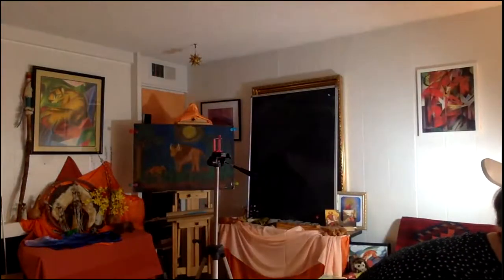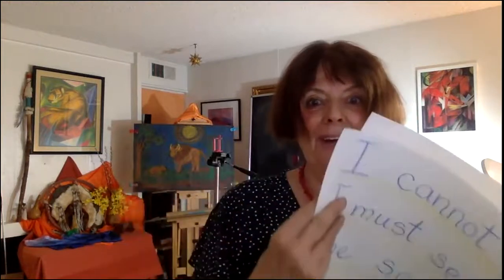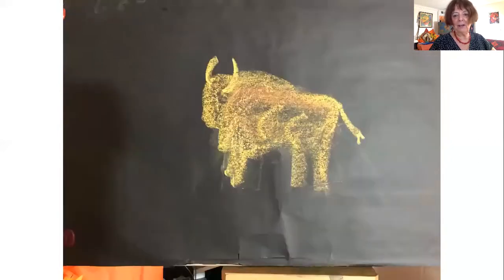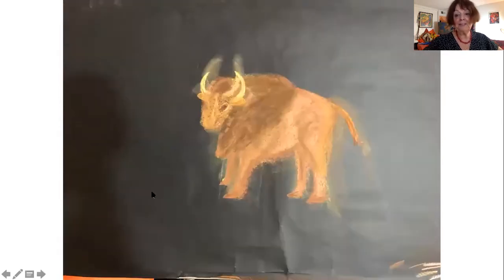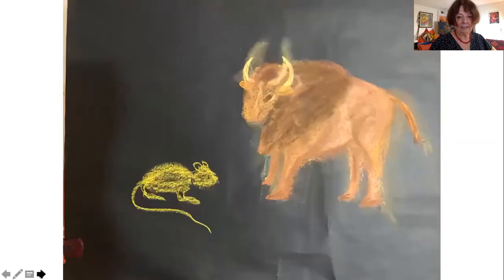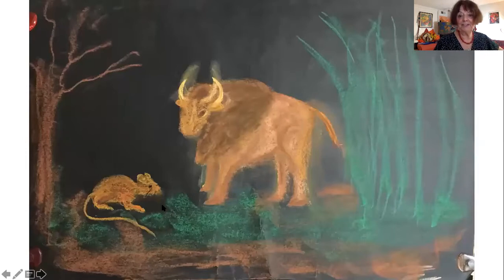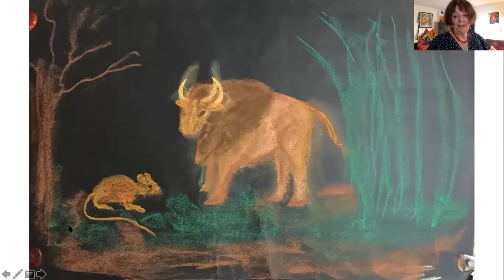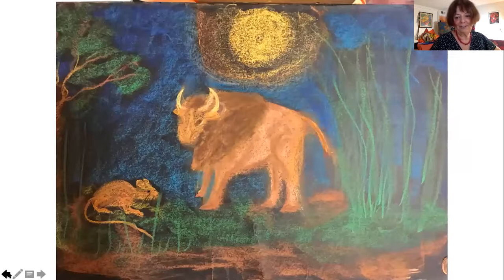drawing buffalo and jumping mouse